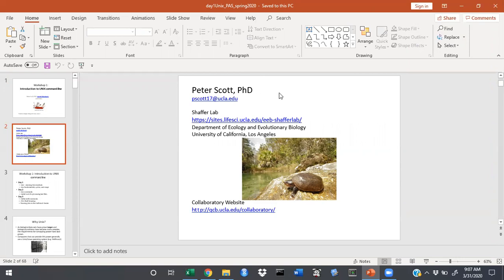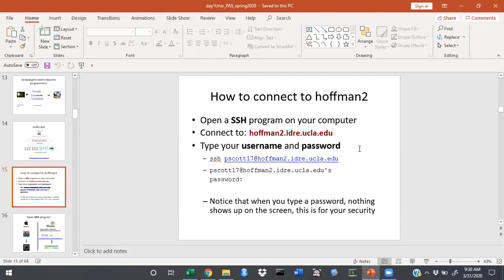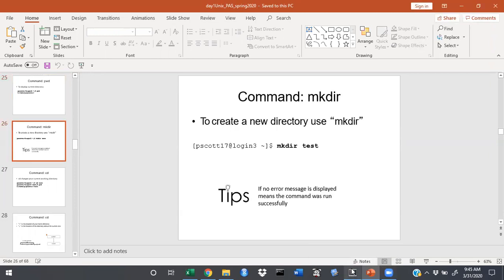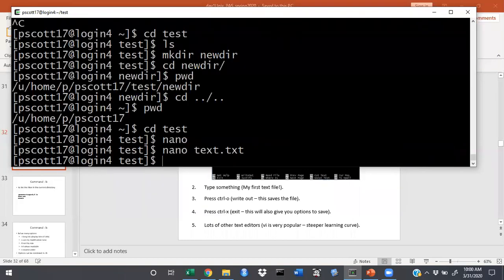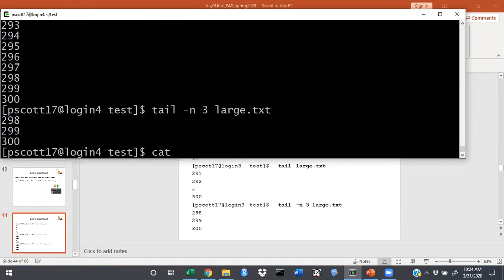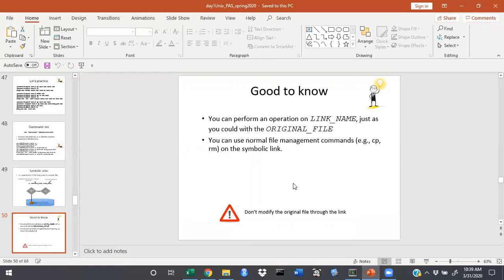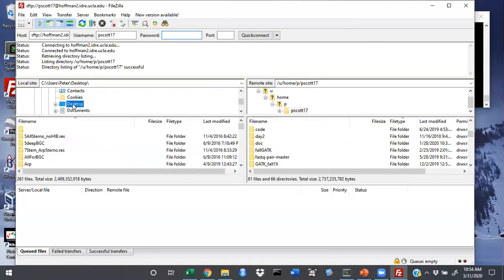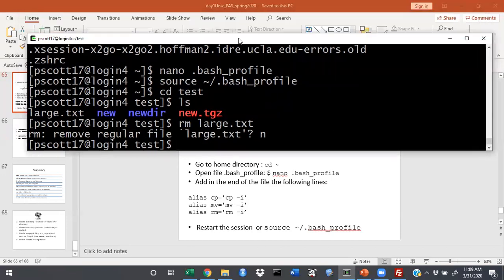Intro to Unix Command Line- Day 1